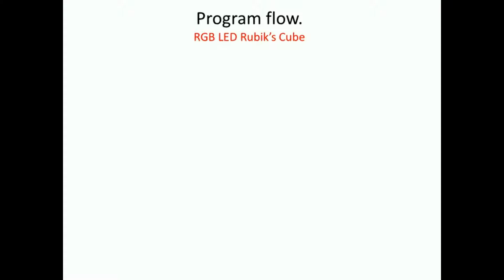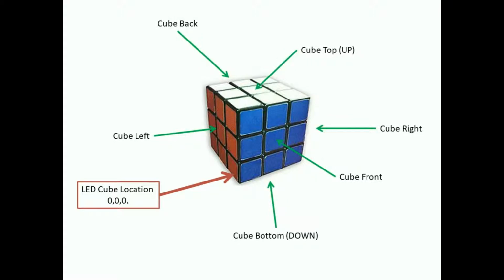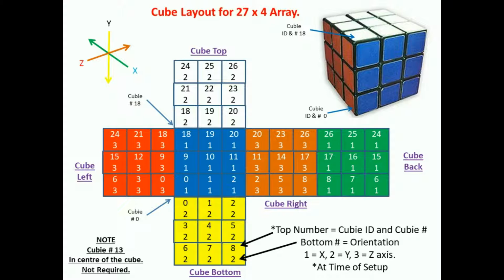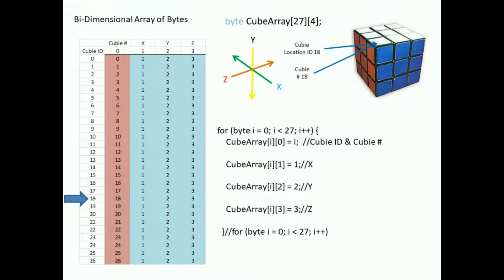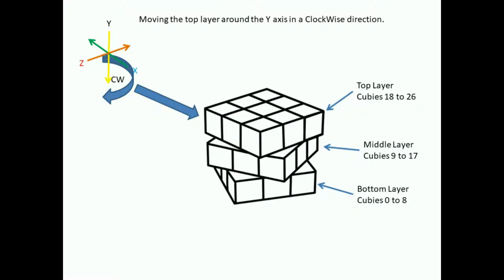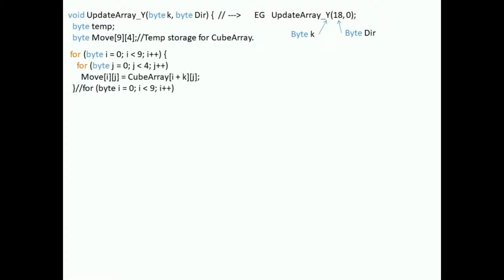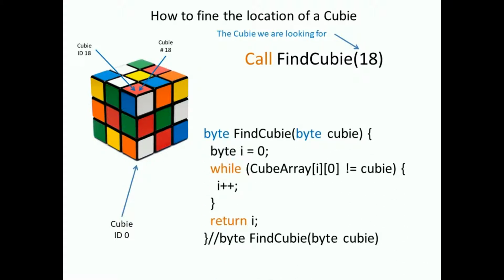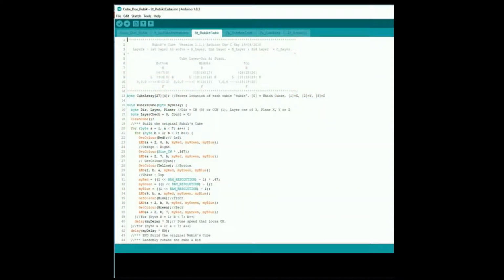RGB LED Rubik’s Cube Part 2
The Cube Array – What’s needed to track the cubies of a Rubik’s Cube in my RGB LED cube.